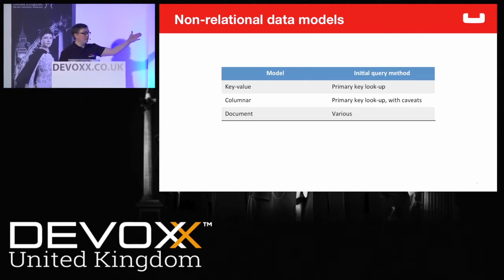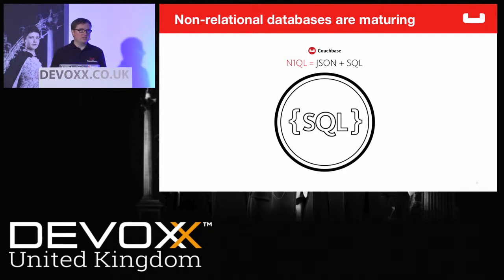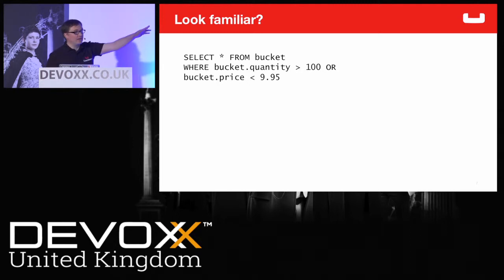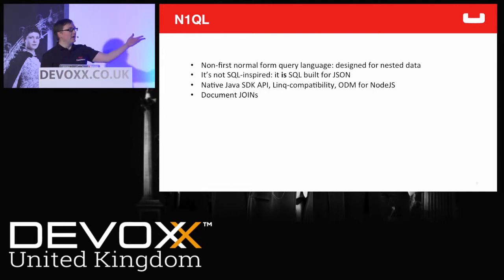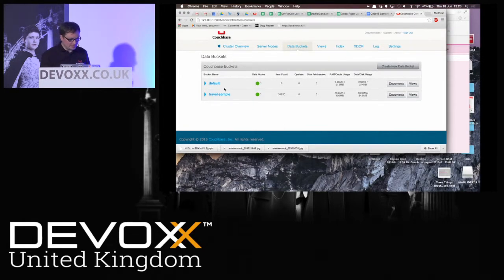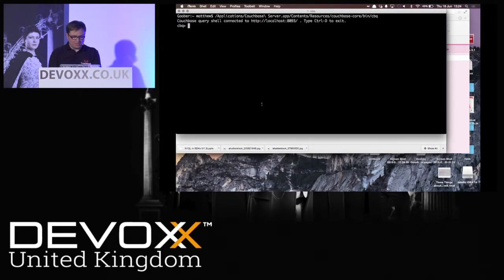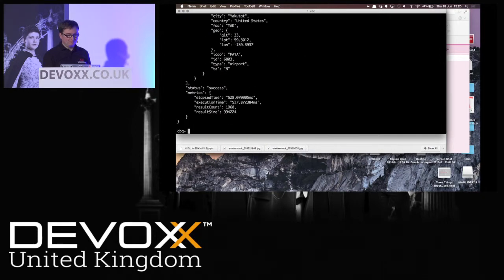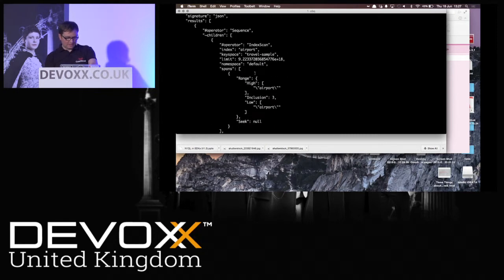SQL’s back: querying document databases the old fashioned way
Non-relational databases have given us new options for scaling and storing our data. Query has often been the weak point. In this talk I’ll show how Couchbase’s new query language — N1QL — takes SQL and tweaks it for JSON, even including document JOINs.

Author:
Matthew Revell
Matthew Revell leads the EMEA Developer Advocacy team at Couchbase. He also runs DevRelCon and wrestles with Node.